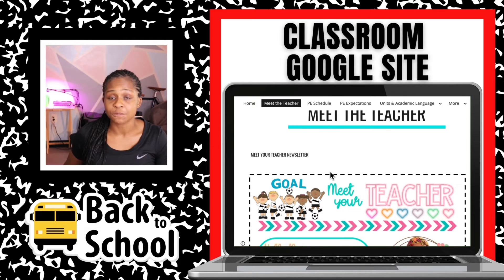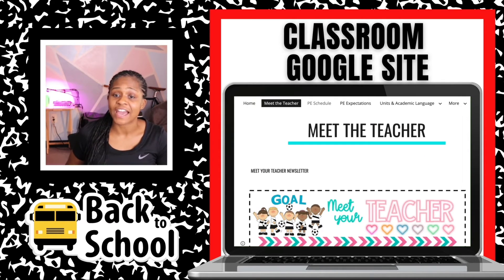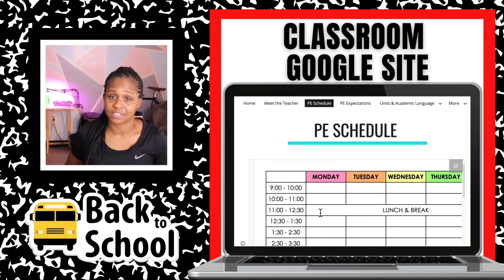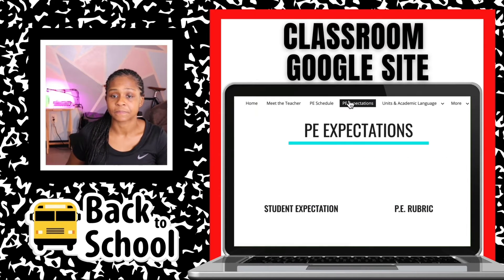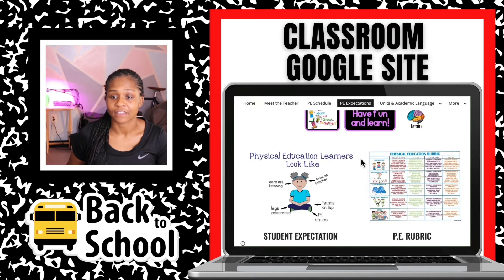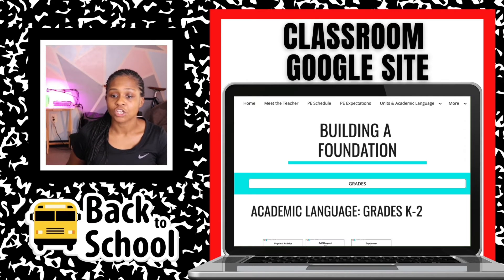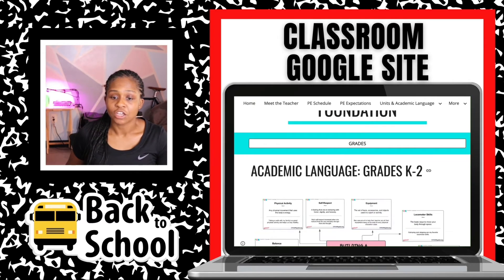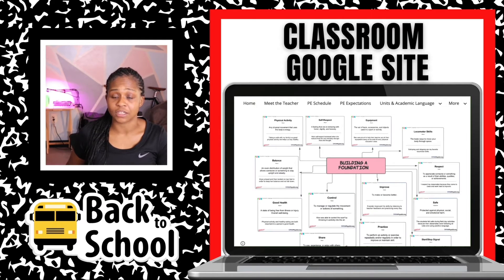P.E. WITH MS. PAREDES: GOOGLE SITE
Learn how to navigate my physical education website to keep up-to-date with students learning. Enjoy!